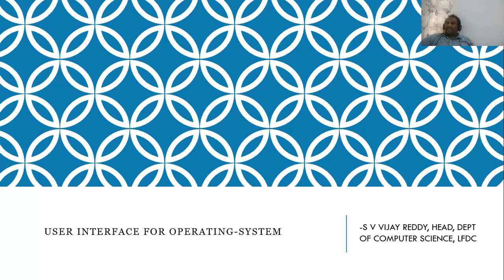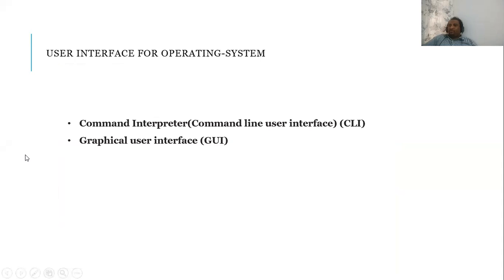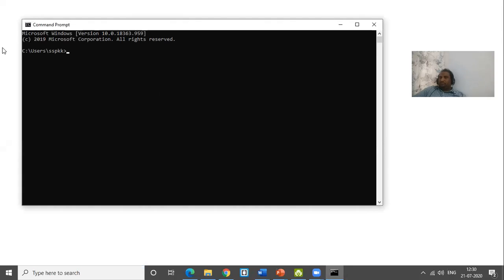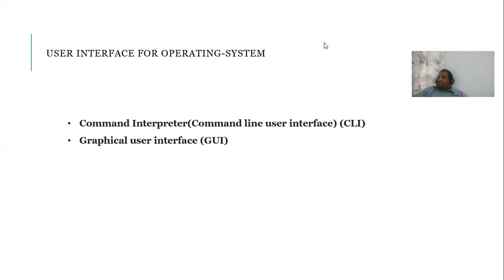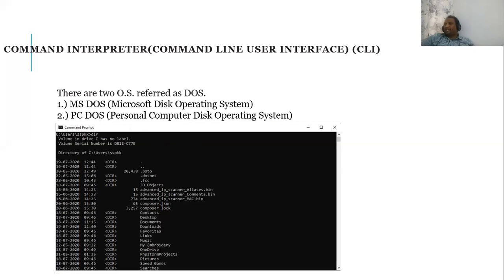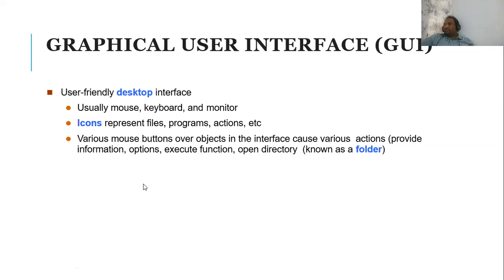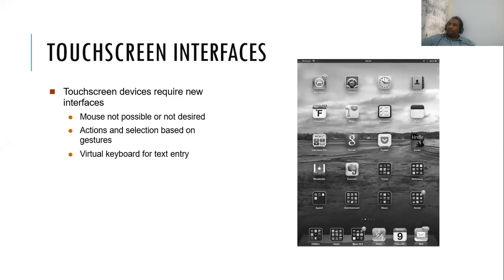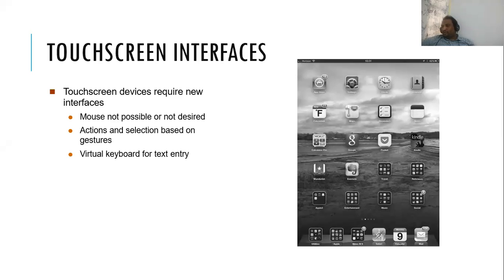Operating system by Vijay Reddy Lec07